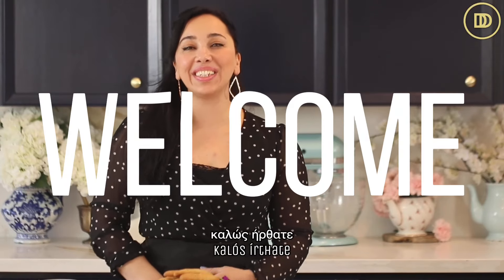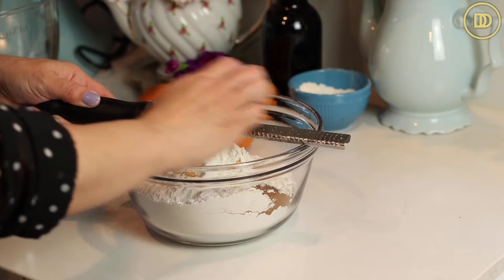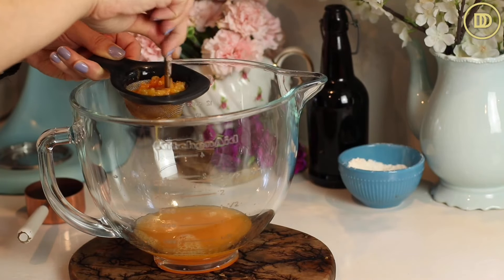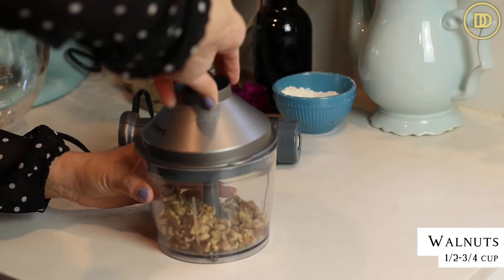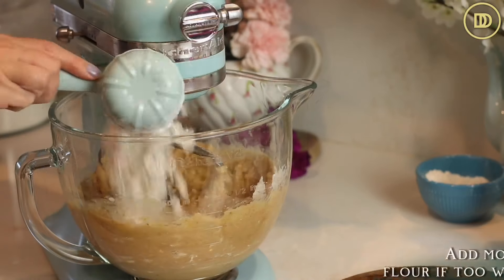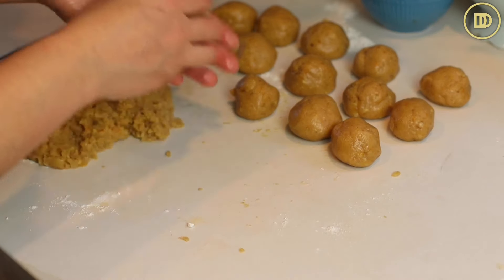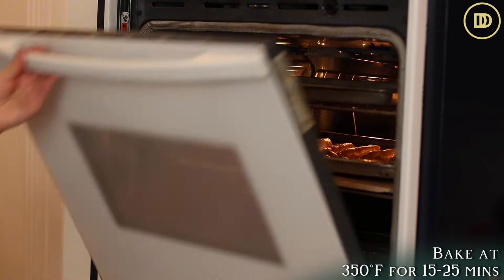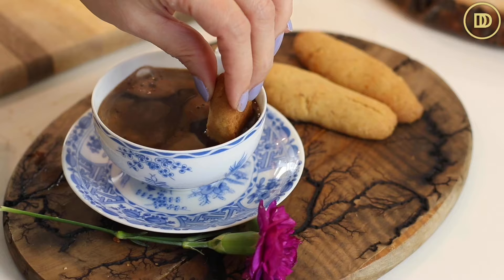Greek Olive Oil Cookies: Vegan Ladokouloura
Ingredients
1 and 1/2 cups olive oil or vegetable oil
3/4 cup freshly squeezed orange juice
1/4 cup water
1 cup granulated sugar
1 teaspoon pure vanilla extract
1 teaspoon ground cinnamon
1/4 teaspoon ground cloves
4 cups all purpose flour (plus maybe 1 cup more if needed)
1 teaspoon baking powder
​1/2 teaspoon baking soda
3/4 cup ground walnuts
optional:

sesame seeds
Instructions
Preheat the oven to 350 °F, 180 °C.
​Zest the oranges before juicing them.
Place the walnuts in a food processor and chop until they resemble coarse crumbs.
​Combine the flour, baking powder, and orange zest in a large bowl and whisk all the ingredients together.
​In another bowl, combine the olive oil, orange juice, water, sugar, baking soda, cinnamon, cloves, and vanilla extract. Whisk well to incorporate all of the ingredients.
Add the flour mixture a little at a time whisking to combine.
When the mixture becomes to thick to whisk, mix the rest of the flour in with your hands.
​Add the walnuts and mix until combined.
​At this point the dough will seem wet and sticky.
Set it aside for 5 minutes and it will come together and become a very pliable cookie dough. Add a half to 1 cup of flour if needed. (see video)
​Cut the dough into walnut sized balls. This recipe makes about 45.
​Roll the balls into logs and place onto baking sheets lined with parchment paper. Leave some room in between each cookie for rising. They will also spread slightly while baking.
Bake in the oven for 15-20 minutes or until the cookies become slightly browned around the edges.
​It is a good idea to also rotate the trays halfway through baking. Switch the bottom tray to the upper rack and the top tray on the bottom. This will ensure even baking.
Cool the cookies on cooling racks.
​Serve and enjoy!
Notes
Sesame seeds can be added to the cookie dough or the cookies can be rolled in sesame after they are formed.

By: tonyanthony

By: LowNotes